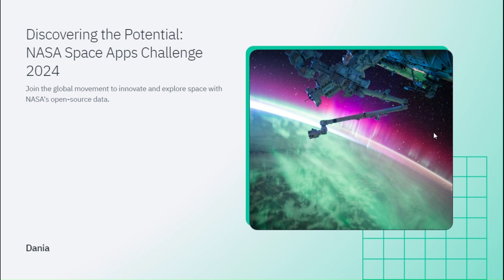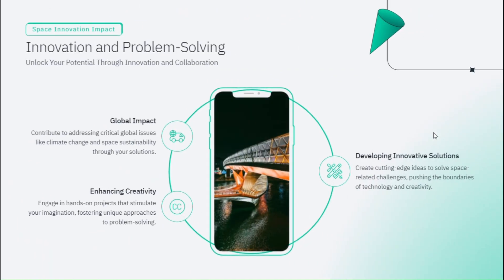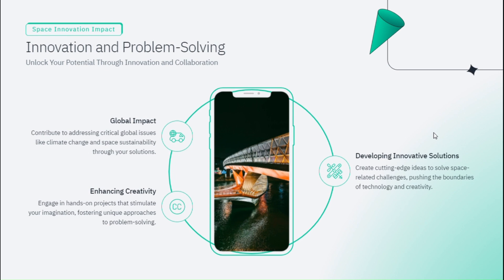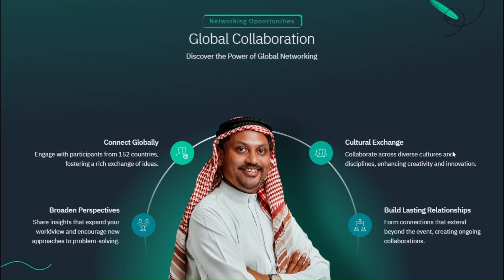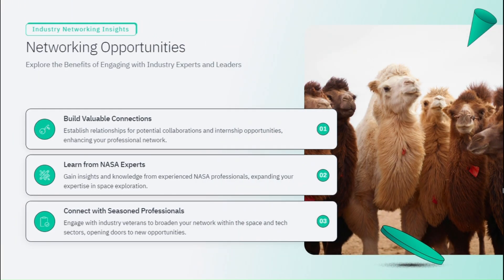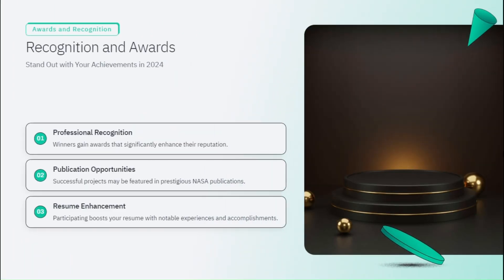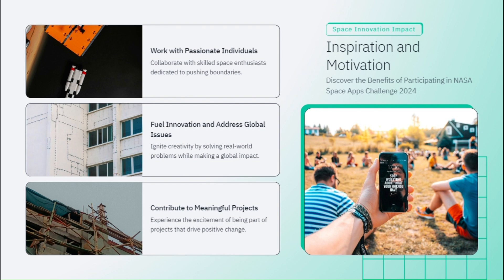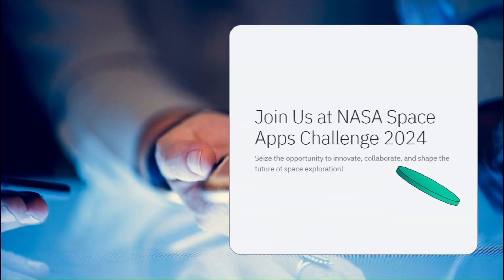Why You Should Join the NASA Space Apps Challenge 2024 in Karachi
Blast Off! 🚀 Join the NASA Space App Challenge 2024 at NED University, Karachi

Are you ready to embark on a cosmic adventure? The NASA Space Apps Challenge 2024 is coming to Karachi, and it's an opportunity you won't want to miss!

Here's why you should participate:

Collaborate with brilliant minds: Connect with like-minded individuals from around the world and work together to solve real-world challenges.
Learn from experts: Gain valuable insights and mentorship from NASA experts and industry professionals.
Develop your skills: Enhance your problem-solving, creativity, and teamwork abilities.

Make a positive impact: Contribute to innovative solutions that can benefit humanity and the planet.
Have fun! Enjoy a unique and inspiring experience filled with creativity and collaboration.
Don't miss your chance to be part of something extraordinary. Join the NASA Space Apps Challenge 2024 in Karachi on October 5th & 6th at NED University.

Calling All Earthlings! Join the NASA Space Apps Challenge 2024 in Karachi!

Whether you're a seasoned space explorer, an Earth enthusiast, a science buff, or simply curious about the universe, the NASA Space Apps Challenge 2024 is for you!

This global hackathon is taking place on October 5th & 6th at NED University, Karachi. Join a diverse community of innovators and tackle real-world challenges using NASA's open data.

- Find a topic that sparks your interest!

- Collaborate with like-minded individuals!
No matter your background or experience level, you're invited to join this exciting event. Together, we can create innovative solutions that address global challenges and inspire a new generation of explorers.

Let's explore the cosmos together! 🌌